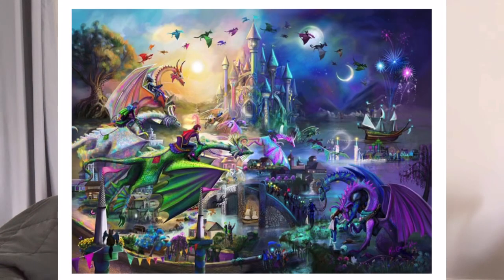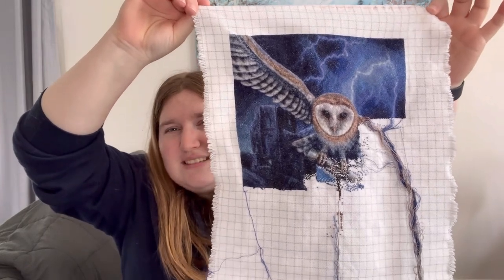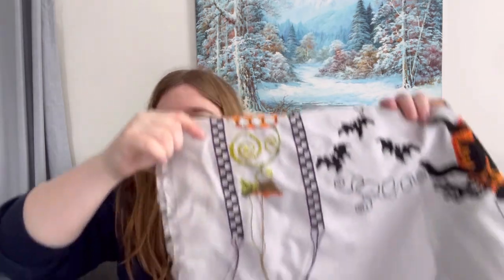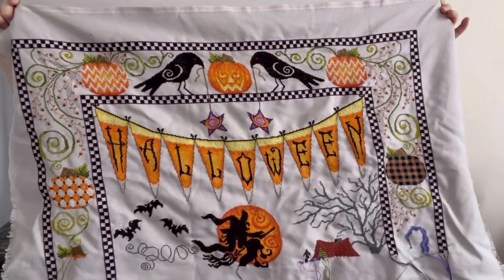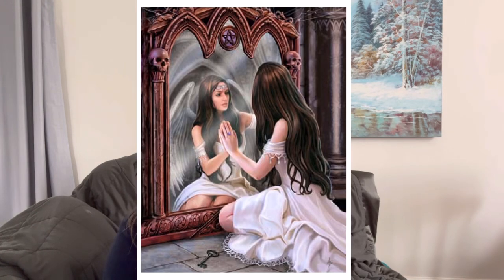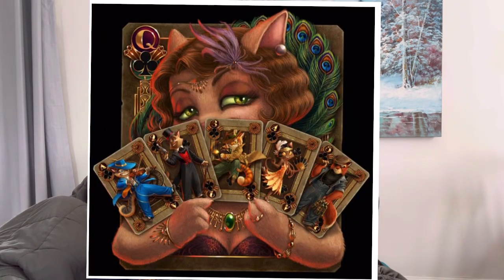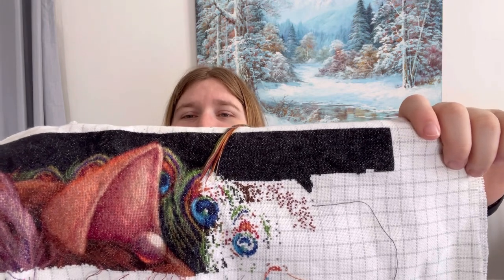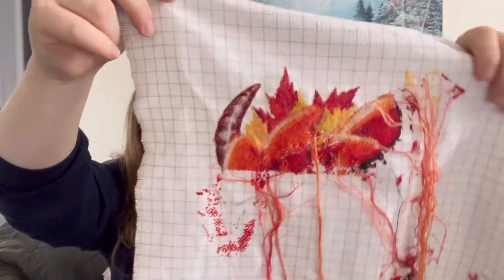Flosstube #55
Hi all thanks for joining me for another update.